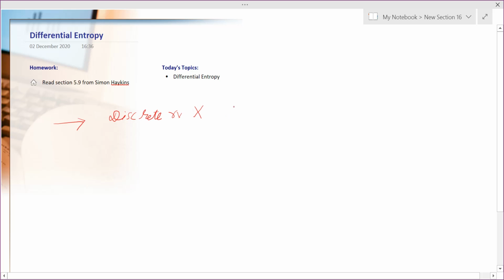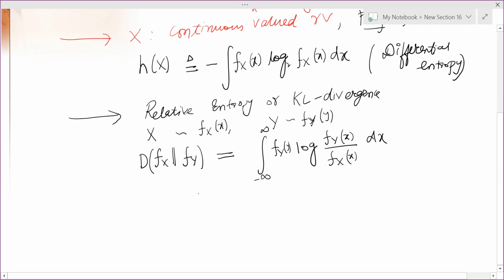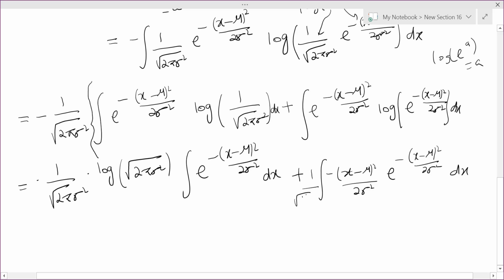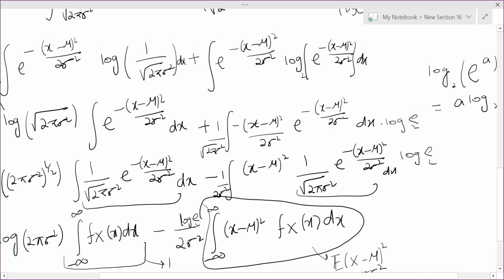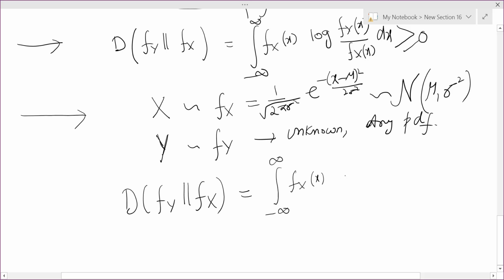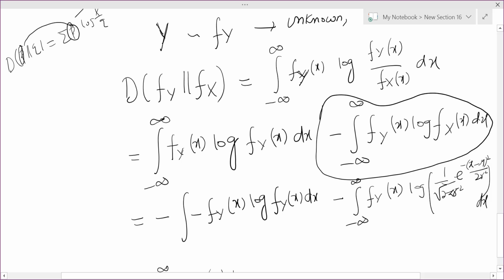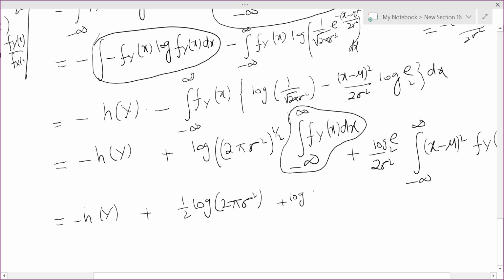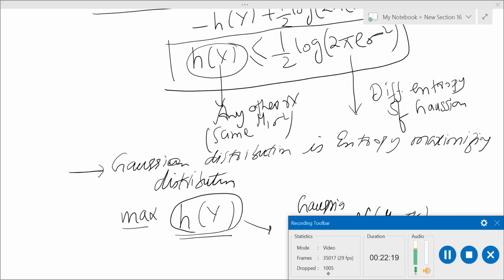Digital Communication (M.Tech): Differential Entropy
In this lecture, we introduce the notion of differential entropy for a continuous-valued random variable. We also derive differential entropy of Gaussian random variable, and also derive an inequality where we prove that Gaussian distribution is entropy maximizing distribution. This result is the key step in proving Shannon's channel capacity theorem for AWGN channel.